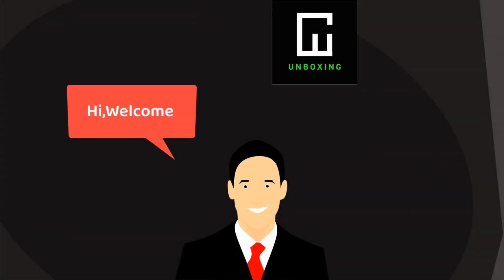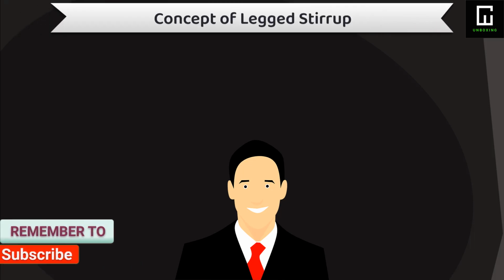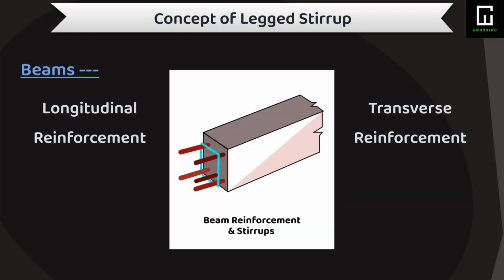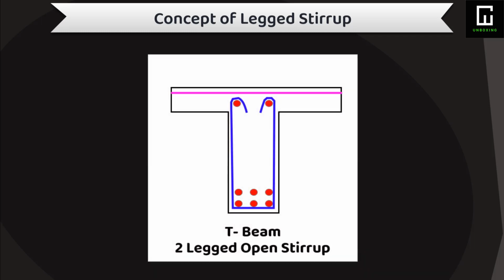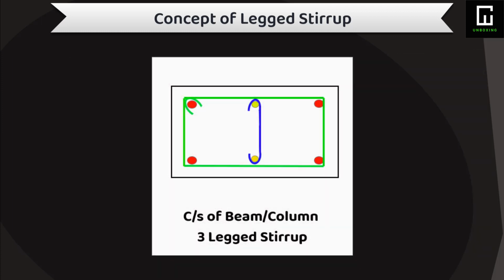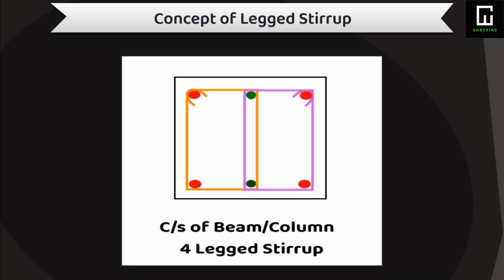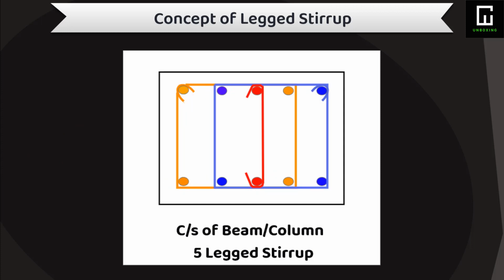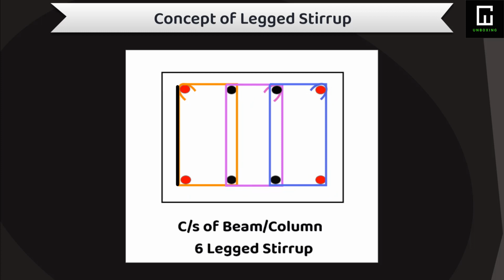Difference Between 1 Legged, 2 Legged, 4 Legged Stirrups || Legged Stirrups in Columns and Beams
📢Today, In this video we will look about - Difference Between 1 Legged, 2 Legged, 4 Legged Stirrups.
What is meant by 2 legged stirrups?
How do you calculate two legged stirrups?
What are the different types of stirrups?
What are column stirrups?

I hope you will learn some basic concept about Civil Engineering. Too much helpful for Fresher Civil Engineers.

Previous Video -- Arrangement of Stirrups in Columns || Types of Lateral Ties Arrangement in Column||Civil Engineering

✅In this Channel we post most important civil engineering topics facts problems raised or occurred at the civil site as well as day to day construction zone.

💡 Mainly focus on
       1.Civil Engineering Conceptual Educational Videos✍
       2. Basic Knowledge of Civil Subjects🎯
       3. Basic Knowledge of Civil Site Visit🔍
       4. Strategy for govt job selection process🔖
       5. Job Updates📢📣
🙌So, Guys we all need your support.

These videos will provide a good knowledge for all civil engineering daily doubts.

1. It's free (you just need the google mail account)
2. Up to date (every my videos in your mail)
3. Help me to grow up this channel

your way to or hate on anyone I talk about in my
videos, this channel is to entertain people and
usually focus on joking about what the people are
doing not the individual themselves, please don't go
spreading hate it's all for laughs

otherwise be infringing. , educational or personal use